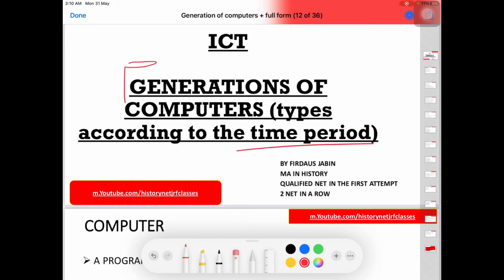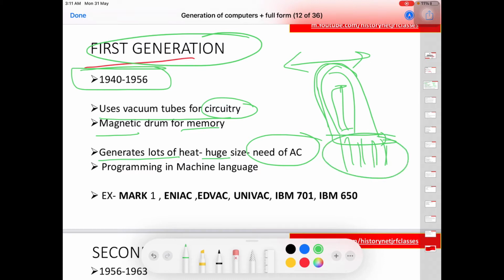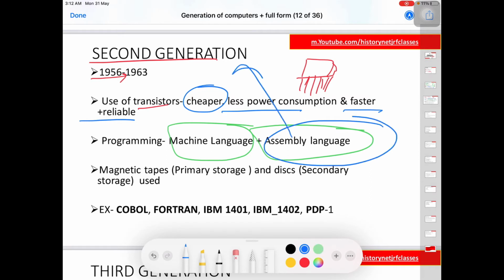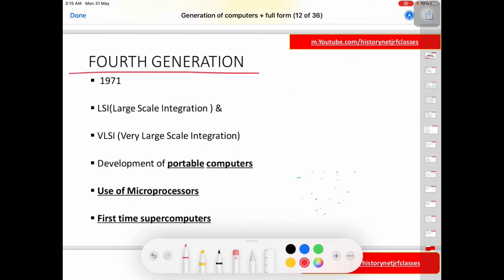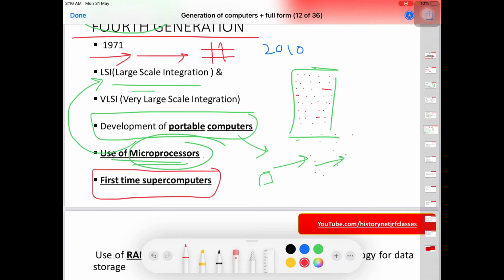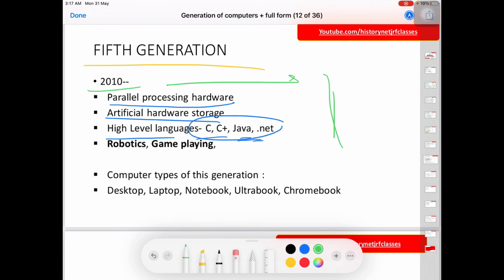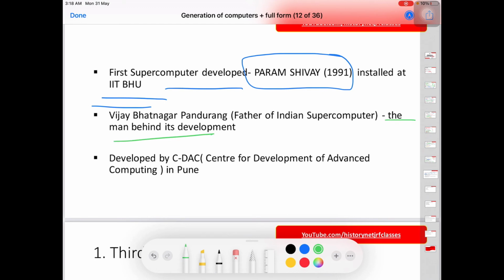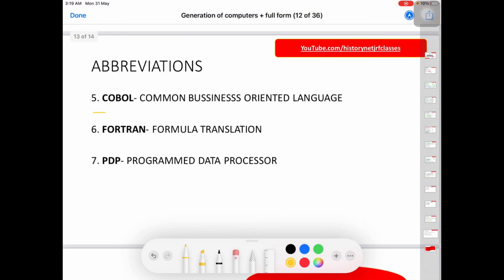L-1 (ENG) II ICT II GENERATIONS OF COMPUTERS I UGC NET PAPER 1 I BY FIRDAUS JABIN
subscriber to our channel will never miss our latest video for UGC NET/JRF PAPER  1
 and paper 2 HISTORY.

You can join our family on social media also. if you have already subscribed, then do watch our upcoming courses which are totally free of cost and share this channel with your friends.